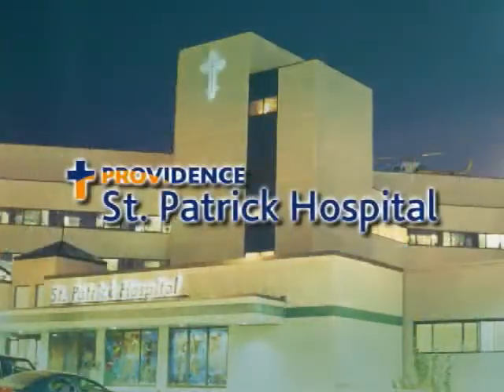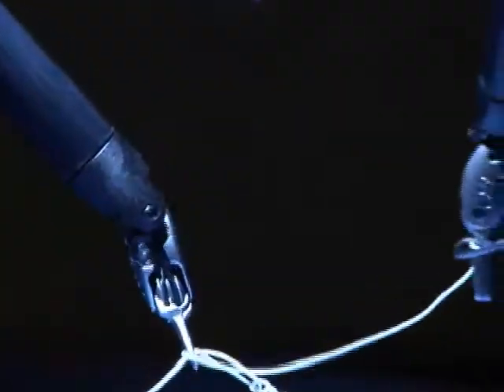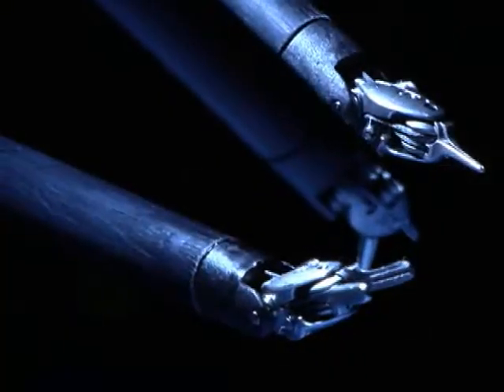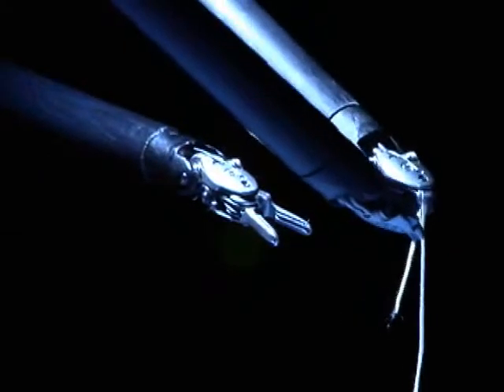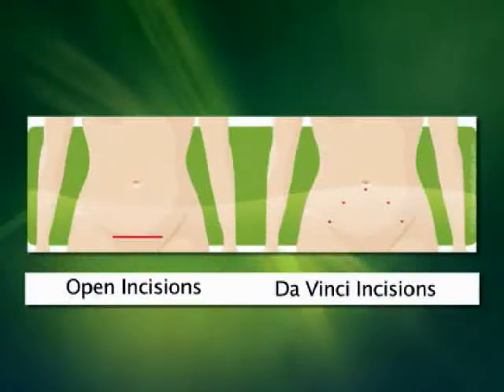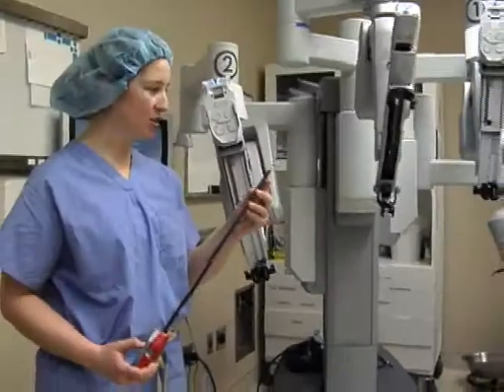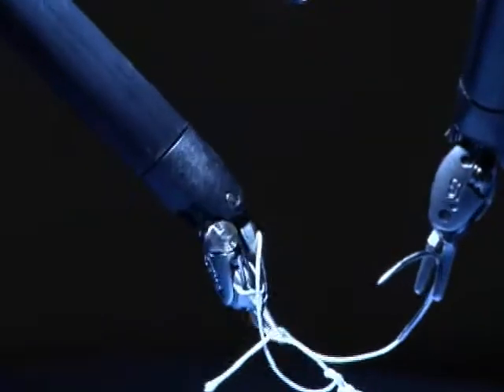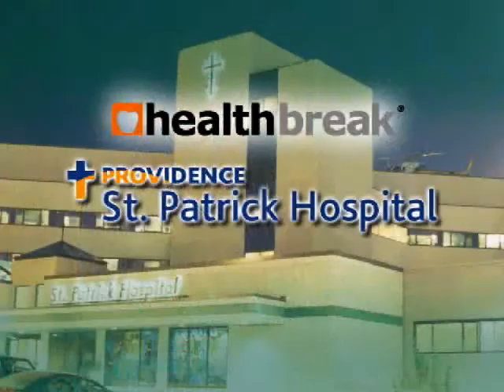DaVinci GYN Surgeries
Montana's first DaVinci robot at St. Patrick Hospital has allowed surgeons to transform major gynecological surgeries into minimally invasive procedures with better outcomes.  Dr. Jennifer Mayo at St. Patrick Hospital talks about surgeries she is performing with the DaVinci robot.